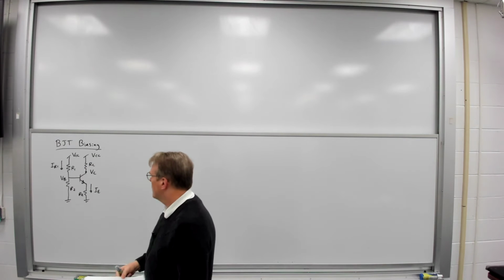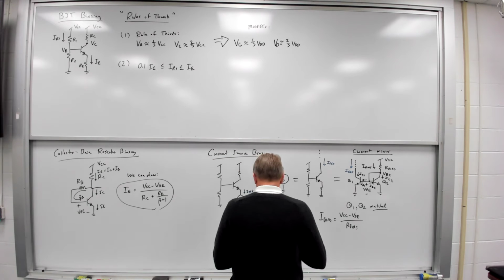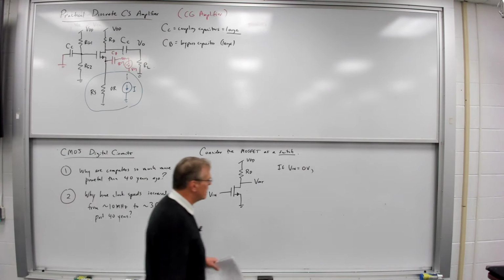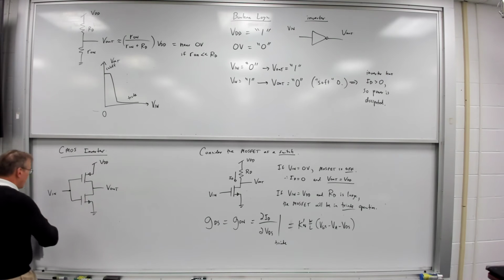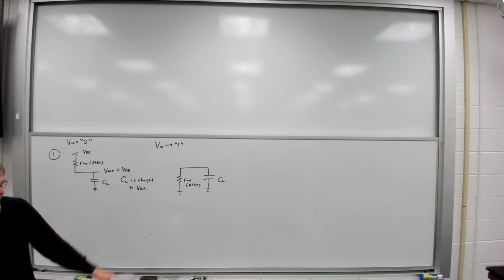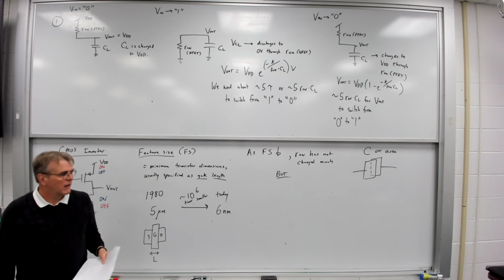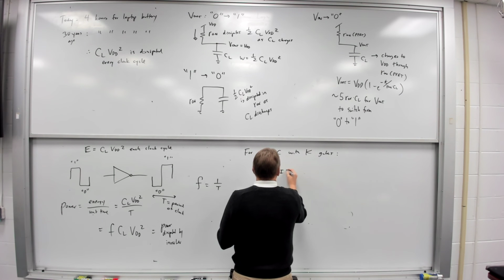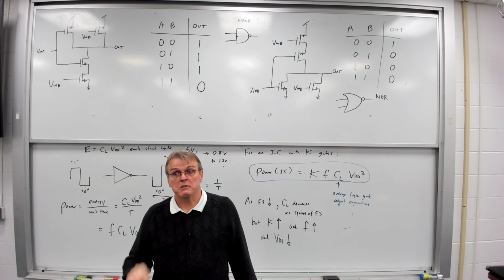Electronics - Lecture 22: BJT biasing techniques, CMOS digital circuits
00:00  "Rules of thumb" for BJT biasing (continued)
03:00  Collector-base resistor biasing in BJTs
05:12  Current source biasing in BJTs
09:59  Practical discrete amplifier circuits
15:10  CMOS digital circuits
19:20  The MOSFET as a switch
26:43  A simple digital inverter
30:10  CMOS inverter
36:03  Output transition time in a CMOS inverter
45:40  Feature size in IC design
52:36  Energy dissipation in a digital gate
57:50  Dynamic power equation for a digital circuit
1:05:43  Deriving the truth tables of CMOS logic gates